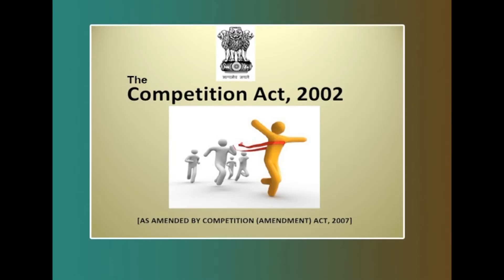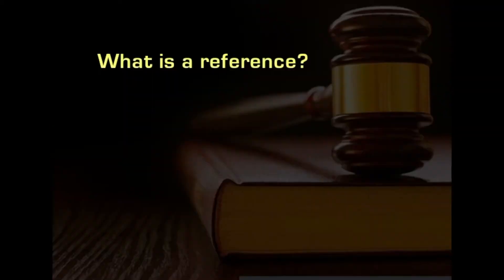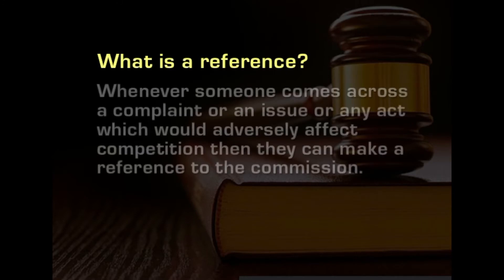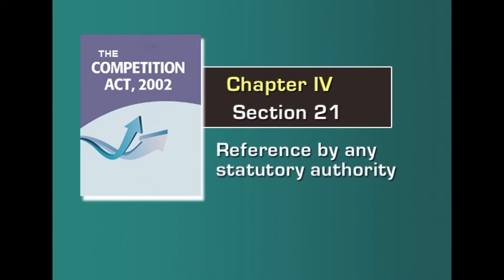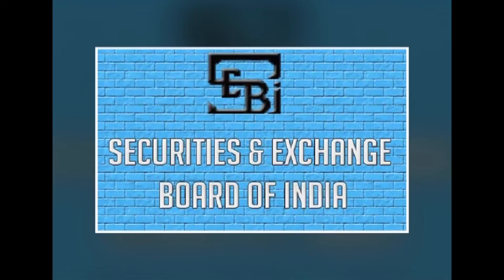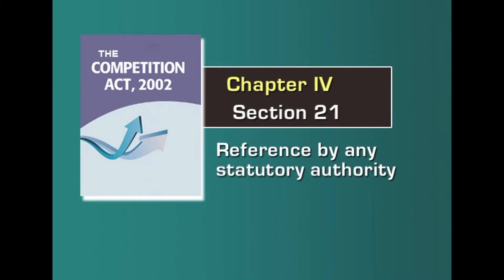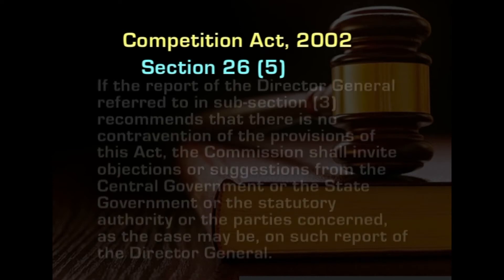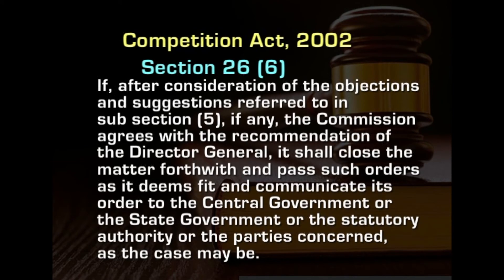W8 L1 Reference to Competition Commission